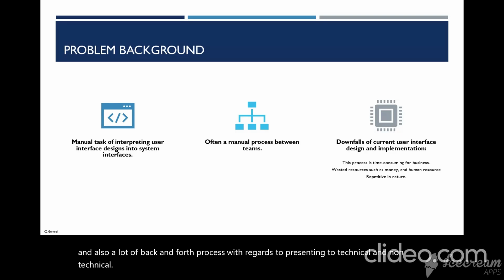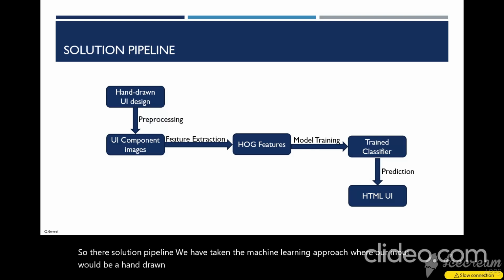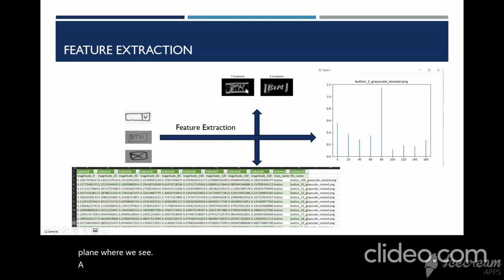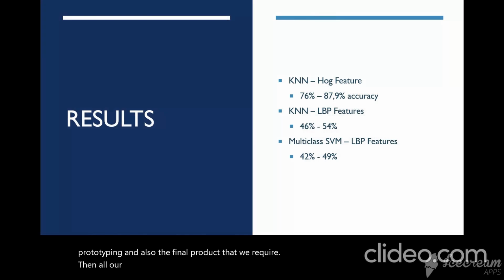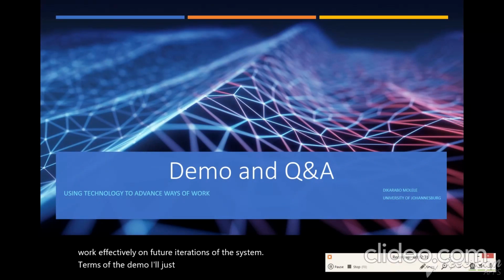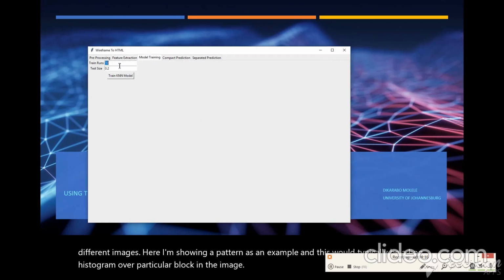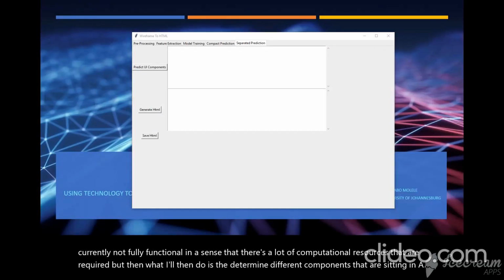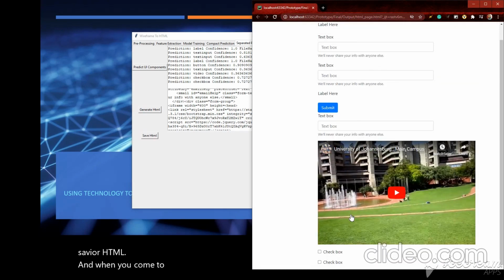Automated UI - Converting hand-drawn wireframe to HTML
SDLC involves a lot of processes. Processes vary from planning, design, implementation, testing, and deployment phases. It was picked up that most of the time is spent in the planning and design phases where requirements are interpreted into different types of designs. Amongst those designs, a user interface design is created by the UX/UI teams. The user interface designs are guided by various research and business policies like brand colour.
UX/UI teams make use of well-defined frameworks to design interfaces for uniformity across the team and other external parties. A well-known framework for UI design is called.
A typical user interface design process would include brainstorming amongst the team where the team designs the interface in a boardroom. After brainstorming, the design is documented and drafted using various wireframe software. The design often needs approval from non-technical managers who prefer a mock/prototype version of the design.
Implementing a prototype would require a developer to be involved in scripting the intended user interface in either HTML or XML or other languages.
Once approval has been given to the team, the design package is sent to the developers to interpret the designs into user interfaces that form part of the final product.
Using a machine learning approach, our solution interprets hand-drawn user interface designs and outputs HTML-based files that can be used to demonstrate to the non-technical teams. Using such a tool will reduce the manual prototyping time significantly and therefore accelerate the user interface design process.
The output of our solution will enable the software developer to acquire the user interface pages as part of the design packages. The software developers will then be required modify the user interfaces to enable back-end communication instead of having to reimplement work done during the design phase.